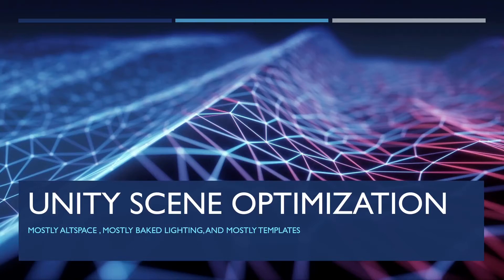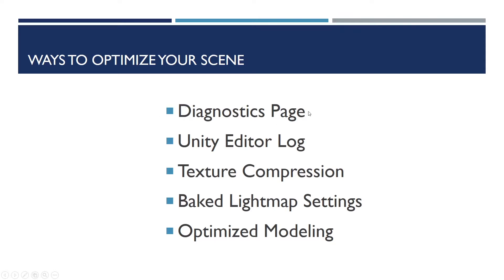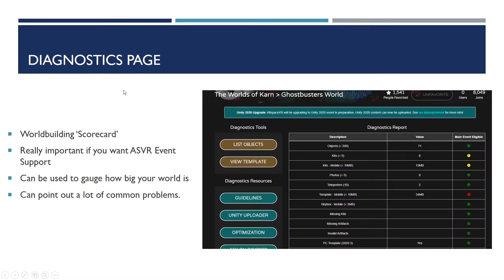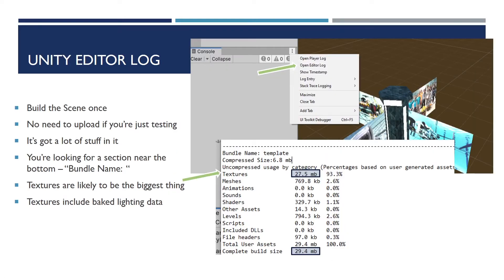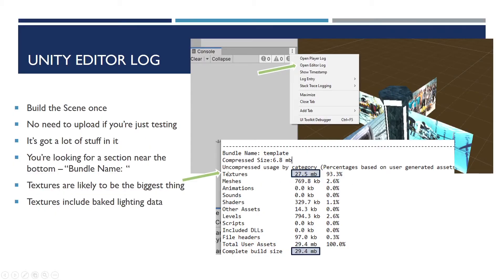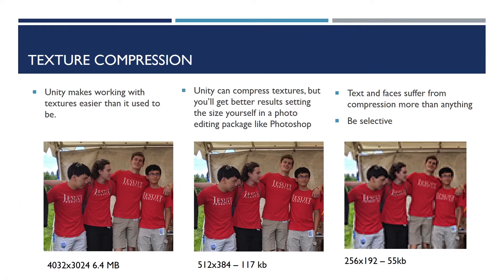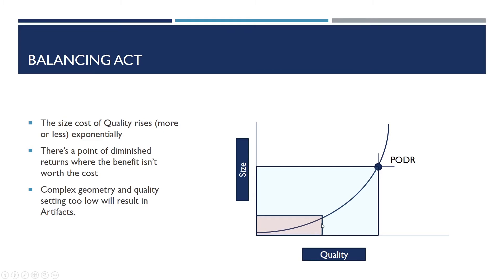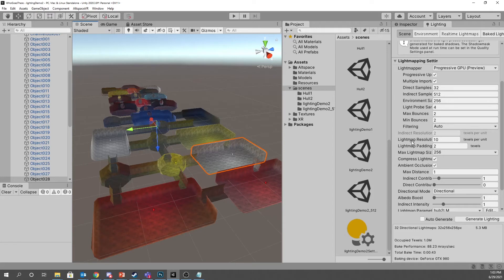Optimizing Unity Worlds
A look at the things that make AltpsaceVR worlds, and Unity scenes in general, overly large.  Hint:  It's 94% textures.  I'll show you how to use the Editor Log to see where your world size is coming from,  and what lightmap settings you should use to get good results from your baked lighting without all the bloat.